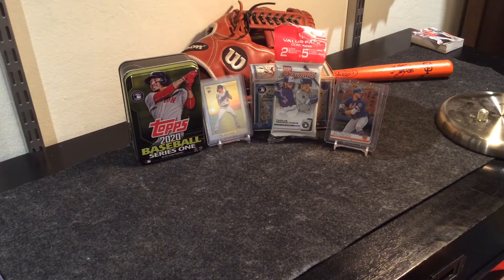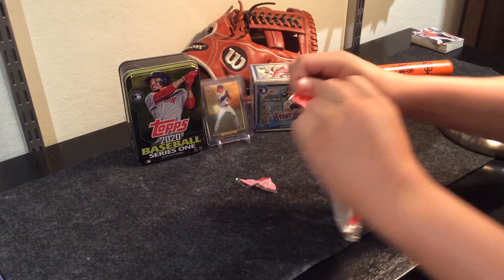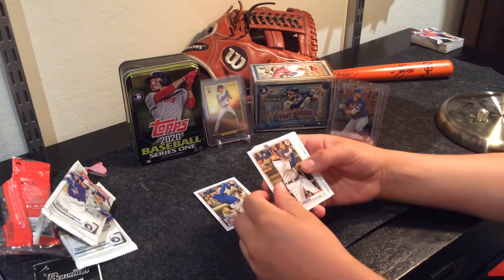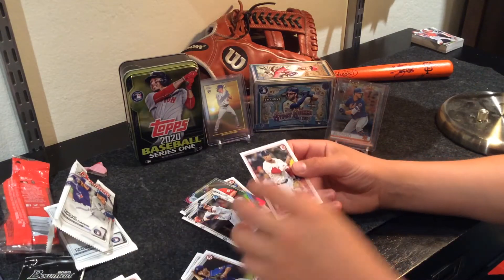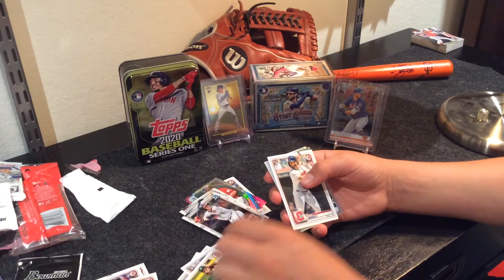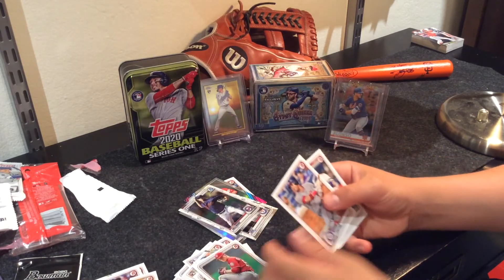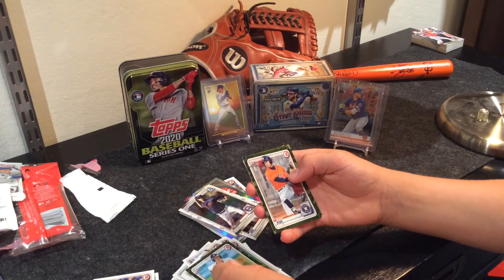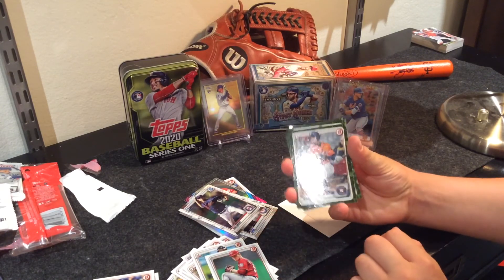2020 BOWMAN Value Pack-1st Bowman Parallels!